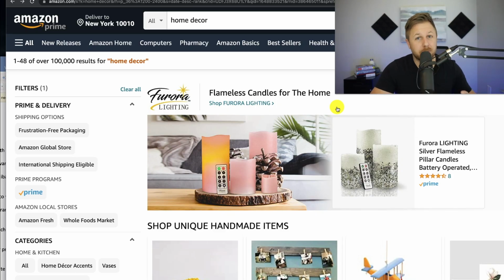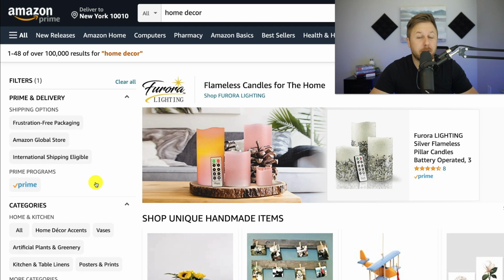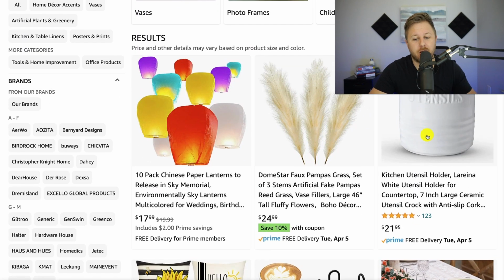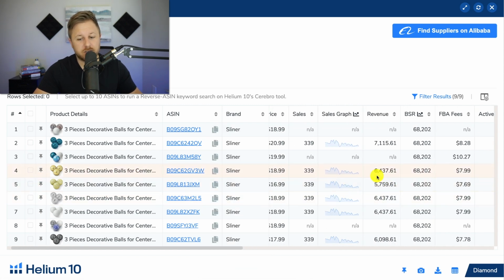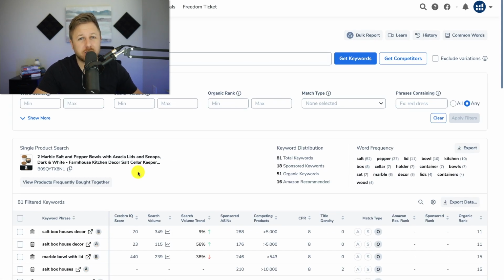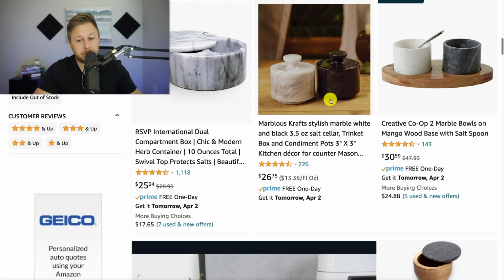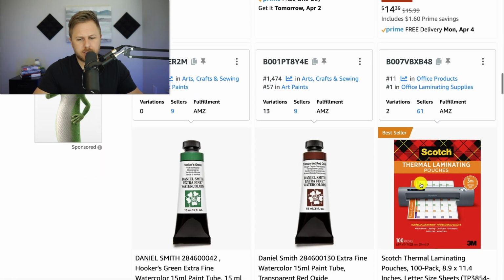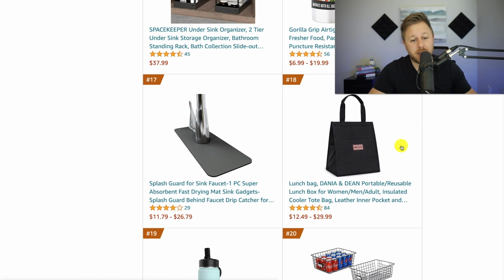Amazon FBA Product Research In 2022 | How To Find A Product Using AMAZON